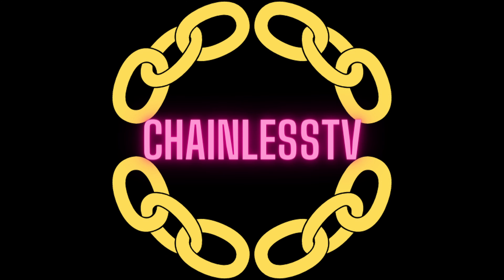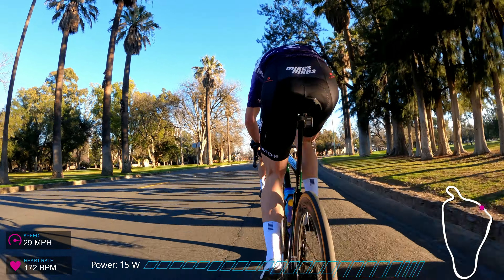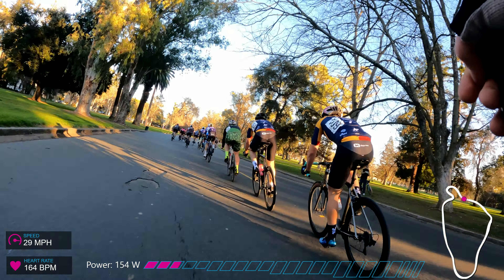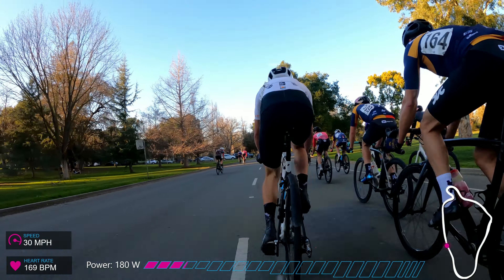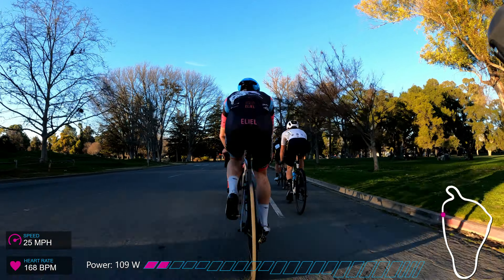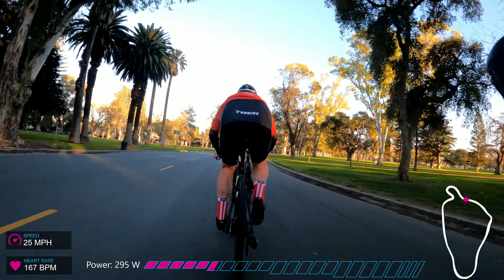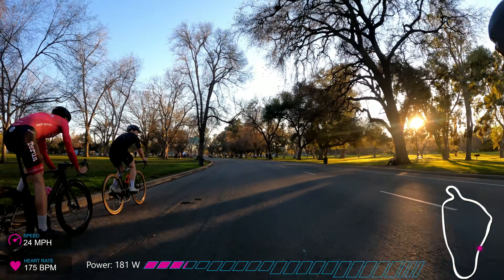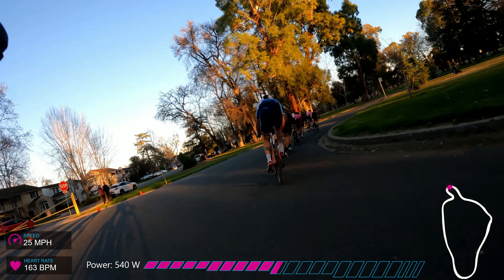Cal Aggie Criterium 2022 ft. a last lap crash (Race Commentary)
Not the way I was hoping to start of the season but it really is (sadly) a part of the sport. The risk makes it beautiful in a way, still sucks when things go south. My new years resolution was to put out one video a month, hold me to that!

Follow @squadraSF on Instagram to keep up with the team, we have a great group of men and bad ass women with some big plans for this season!